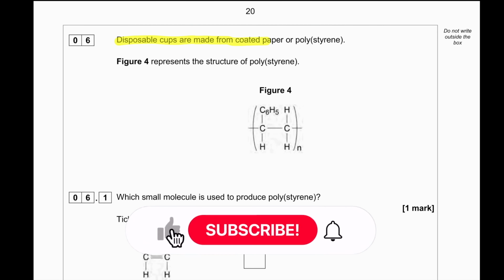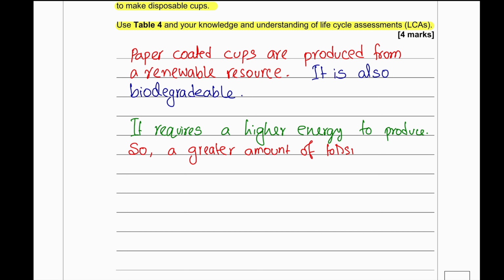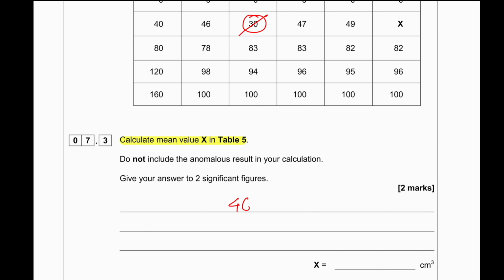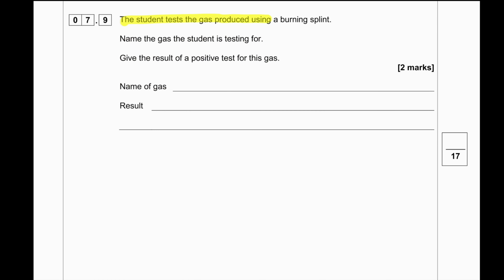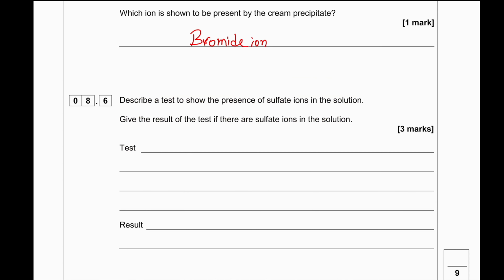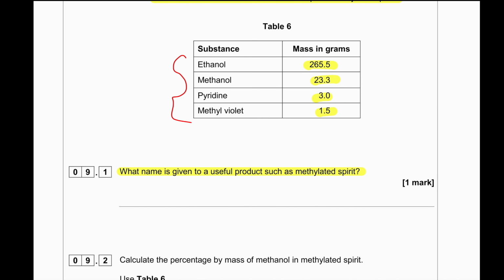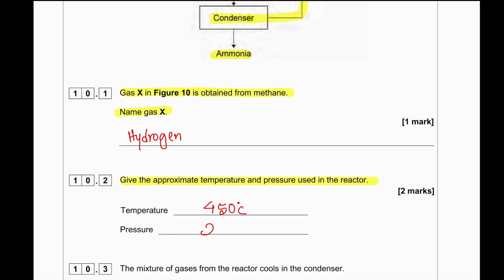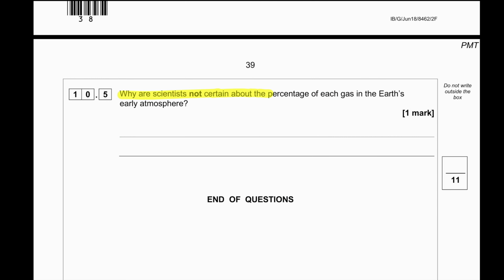AQA GCSE CHEMISTRY 8462/2F JUNE 2018 QP PAPER-2F PART-2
Hello Everyone

 Timecodes
0:00 Introduction
0:13 Q6
2:00 Q7
5:20 Q8
6:54 Q9
9:19 Q10